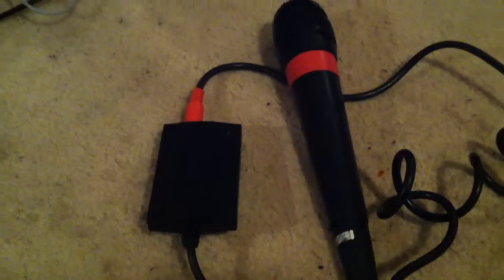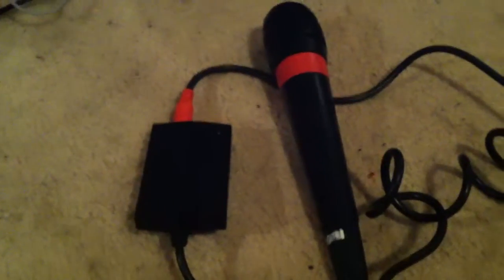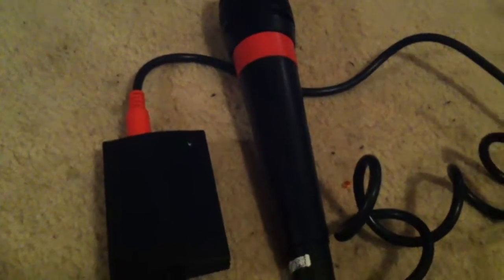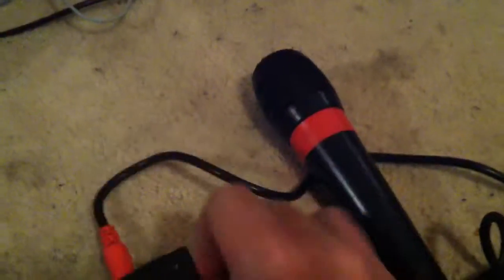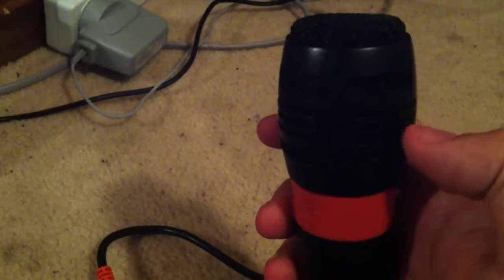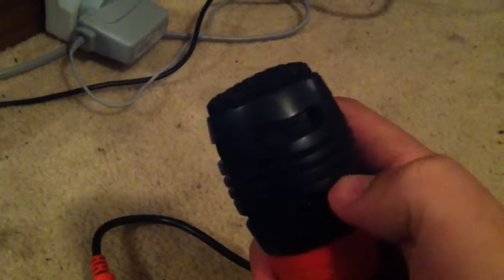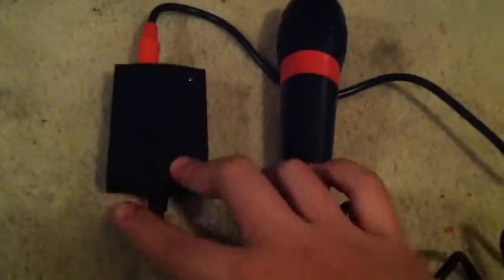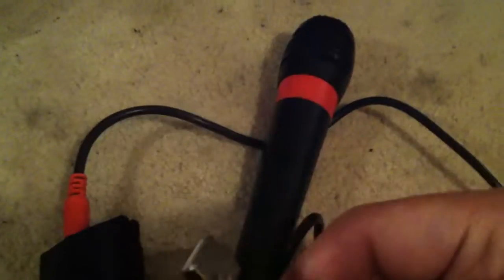Playstation Review Special!!! Episode: 5!!!